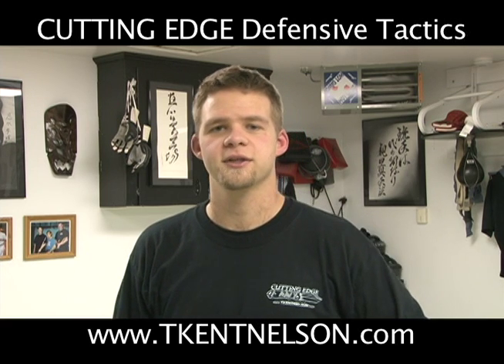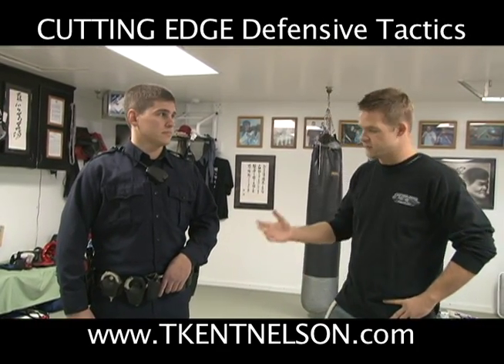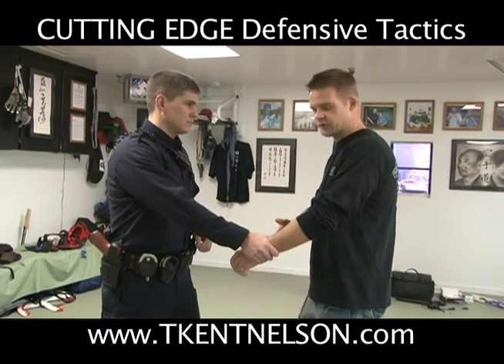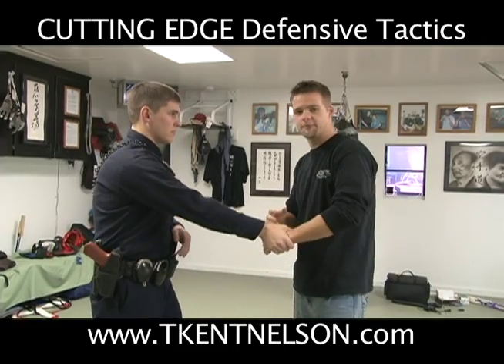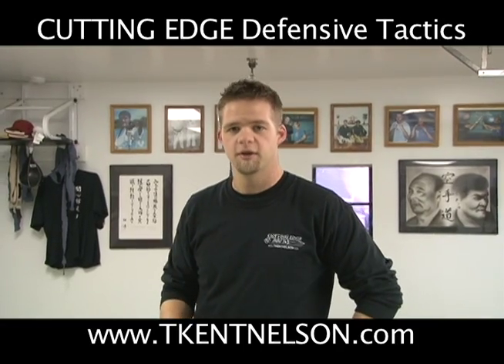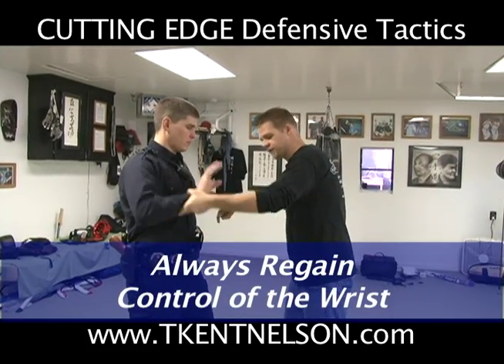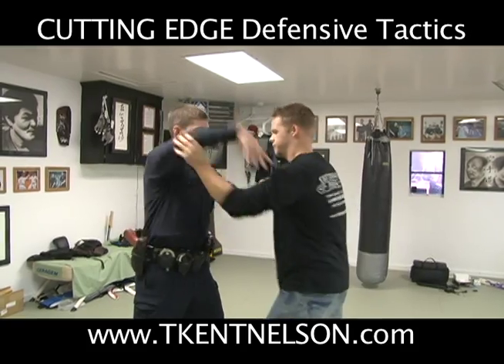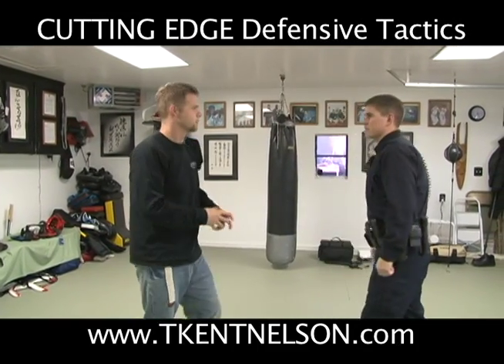L E O Tactical Tip #1 T